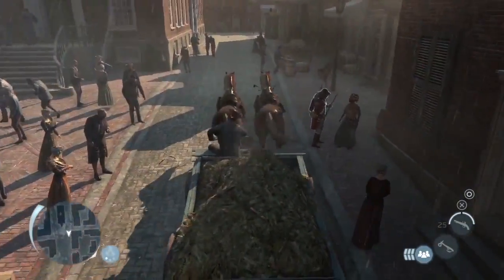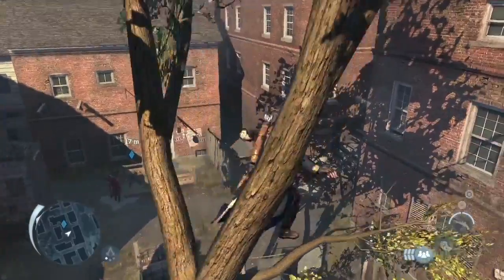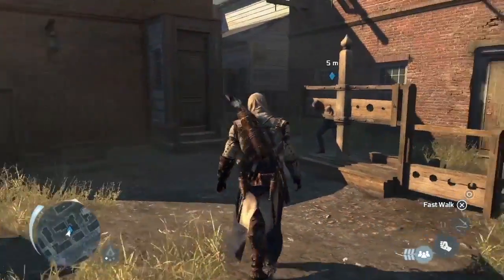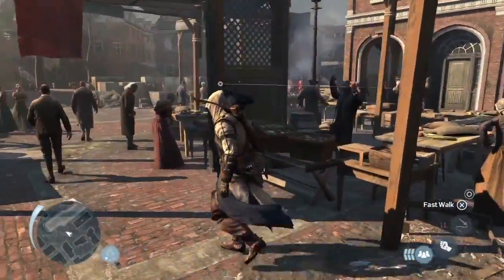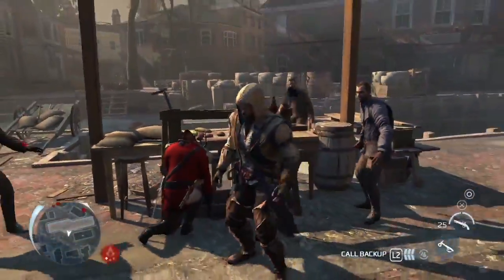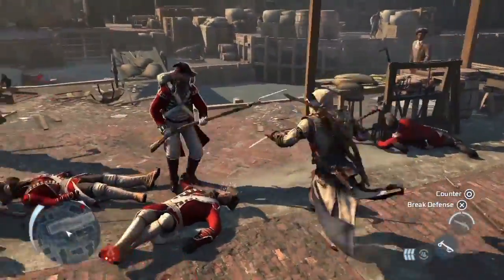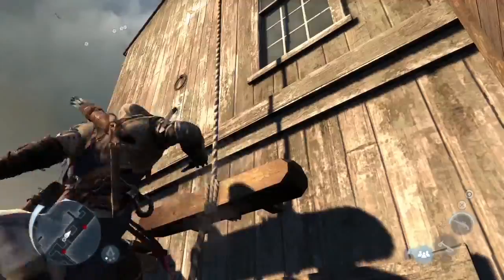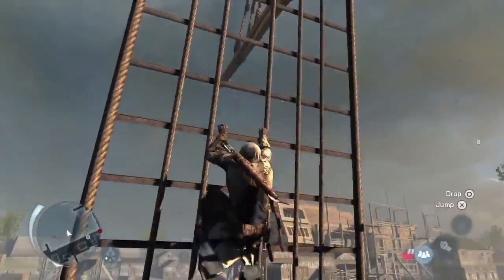Assassins Creed 3 Boston Commentary Gameplay (HD 720p)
Name: Assassin's Creed 3
Release Date: October 31st, 2012
Platform(s): Playstation 3, Xbox 360 and PC
Publisher(s): Ubisoft

Assassins Creed 3
Assassins Creed 3 Trailer
Assassins Creed 3 Gameplay
Assassins Creed 3 Video

Assassins Creed 3 Part 1
Assassins Creed 3 First Mission
Assassins Creed 3 No Commentary
Assassins Creed 3 Commentary

Assassins Creed 3 Walkthrough Part 1
Assassins Creed 3 Walkthrough Part One
Assassins Creed 3 Walkthrough Chapter 1
Assassins Creed 3 Walkthrough Chapter One

Assassins Creed 3 Playthrough Chapter 1
Assassins Creed 3 Playthrough Chapter One
Assassins Creed 3 Playthrough Part 1
Assassins Creed 3 Playthrough Part One